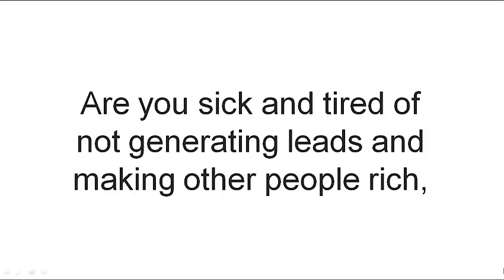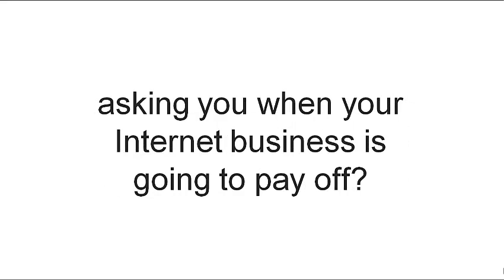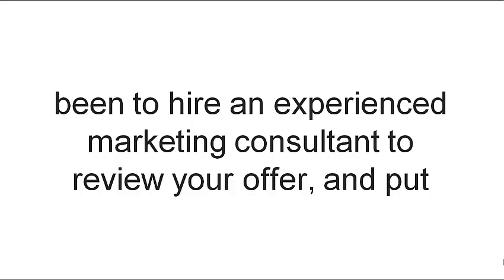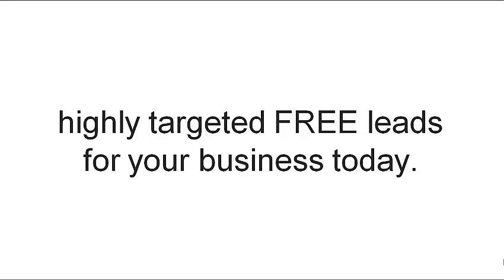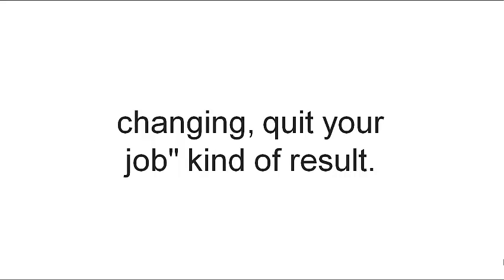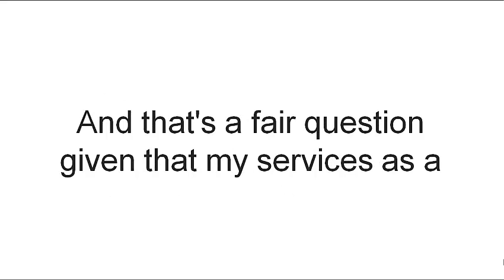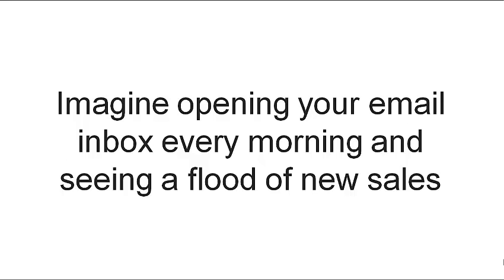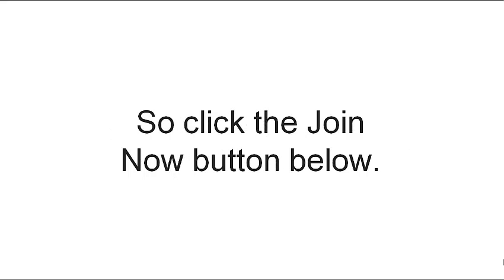Free Leads for Financial Advisors - Independent RIA Leads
Free Financial Advisor leads. Business to Business leads, Independent financial advisor leads